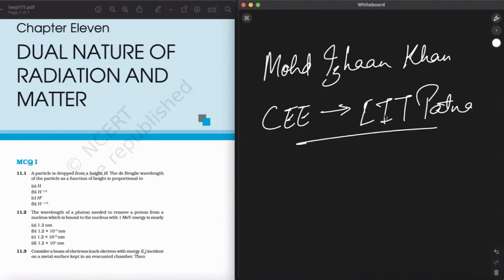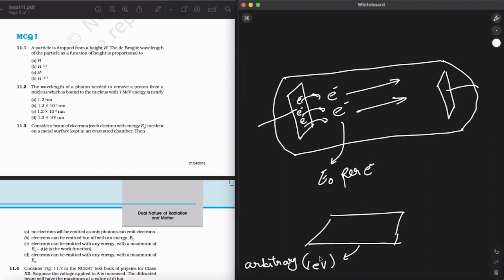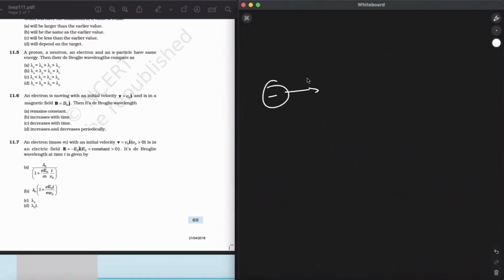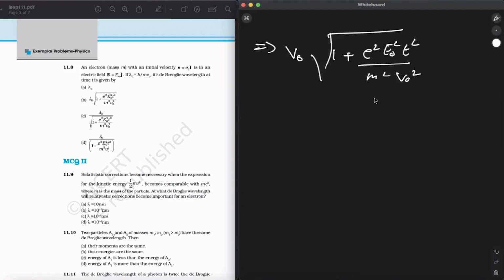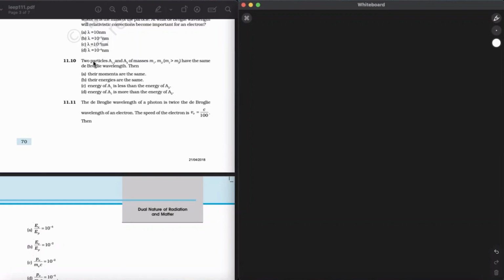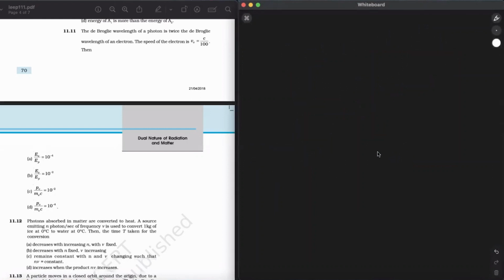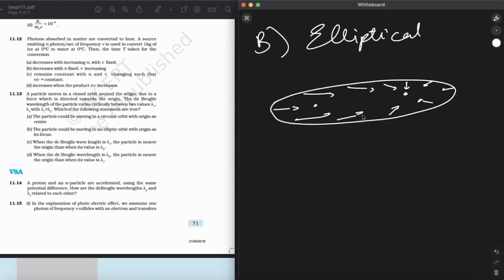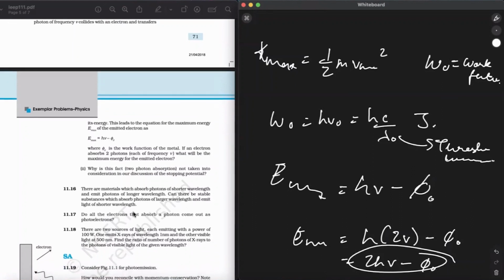Izhaan Khan | NCERT Exemplar Solution | Physics XII | Dual Nature of Radiation and Matter Part 1